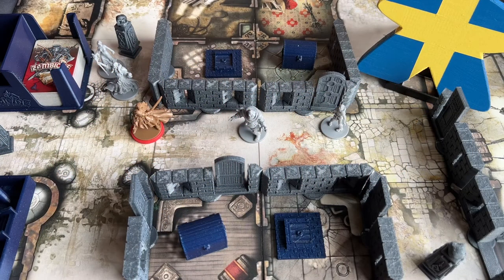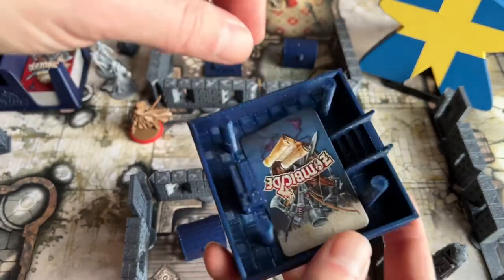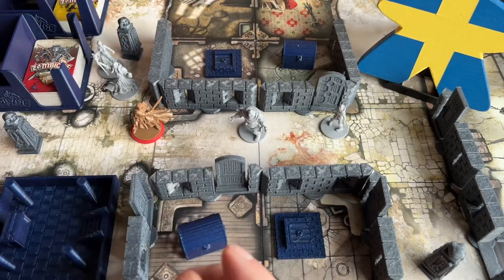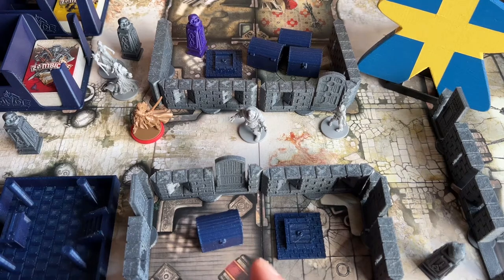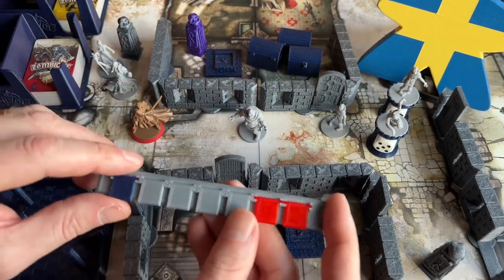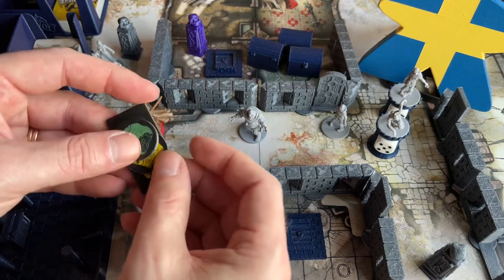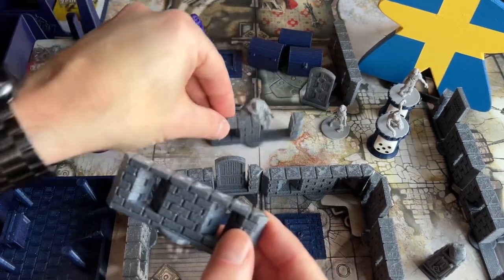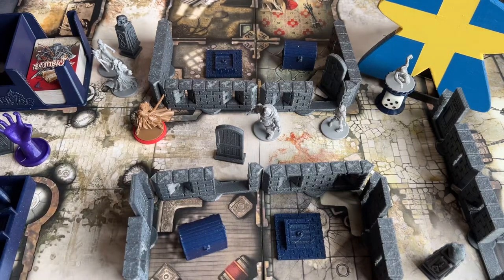Pimp your board game with 3d printing - Zombicide Black Plague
3d printing makes your games look amazing!!

Timestamps
00:00 Intro
00:27 Vault
01:14 Spawn pillars
02:26 Objective chest
03:00 Model counter
03:33 Action bar
04:27 First player token
05:00 Walls & Doors

Thingiverse links

Walls
I started off with this design
In Tinkercad you can make all sorts of alterations as needed for it to look as you like.
I have a round shape in the bottom to prevent the wall from falling.